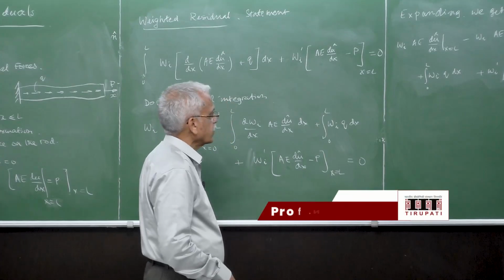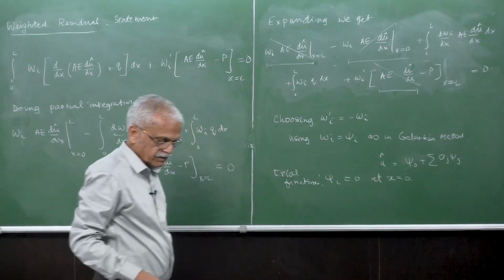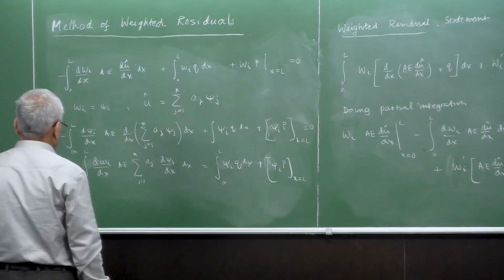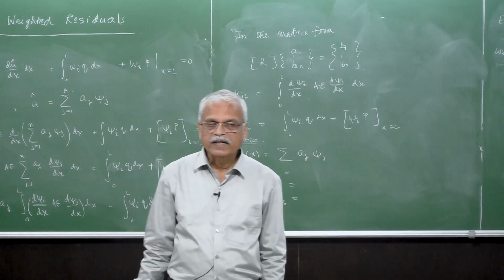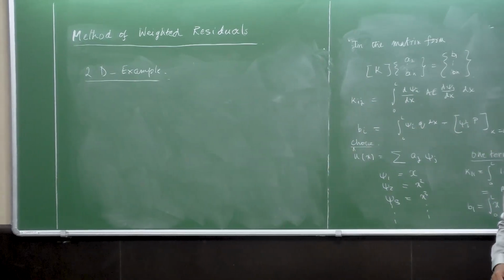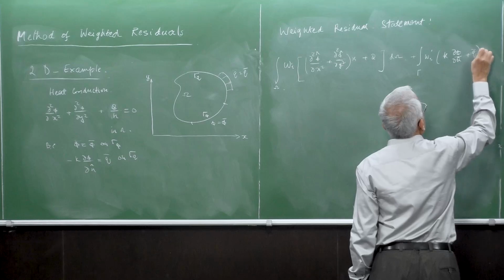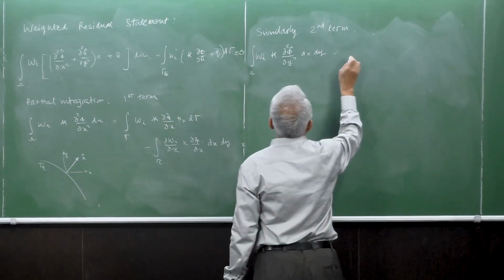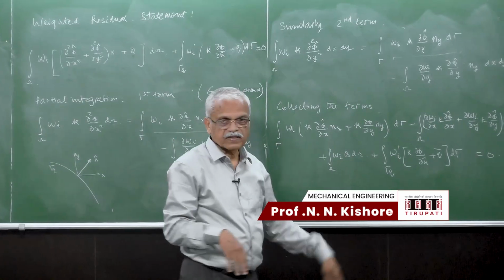Lec16: (Contd) MWR 1-D example of Rod